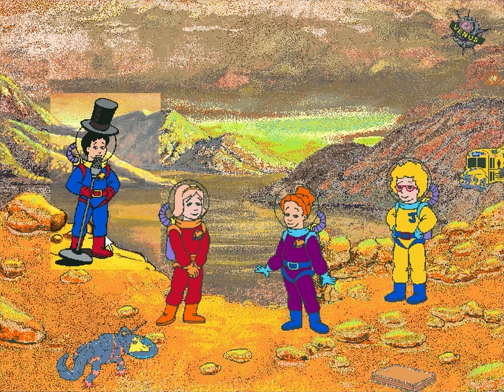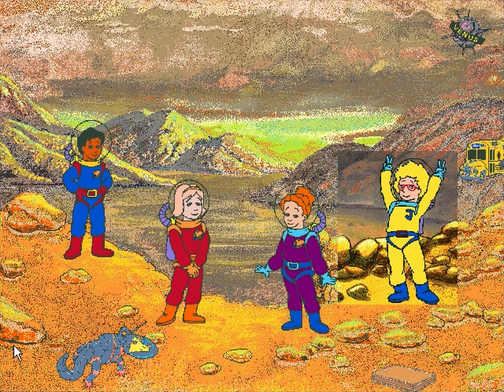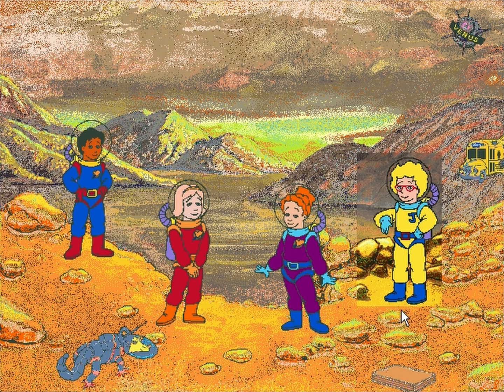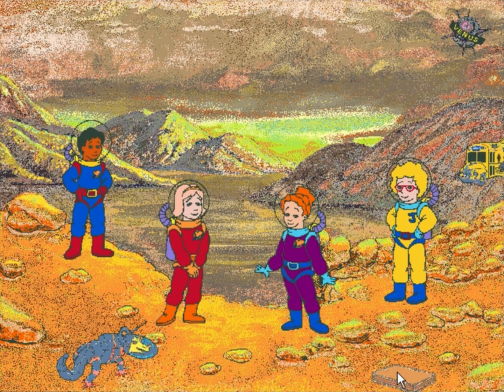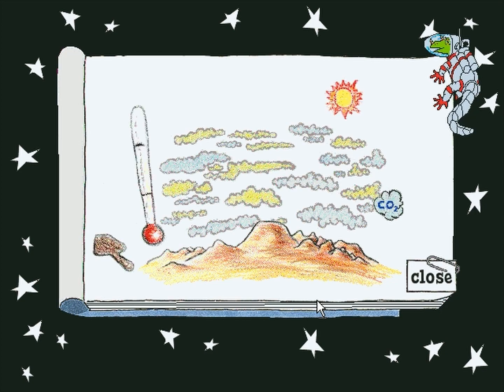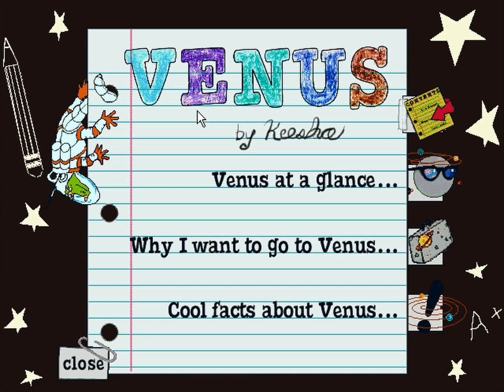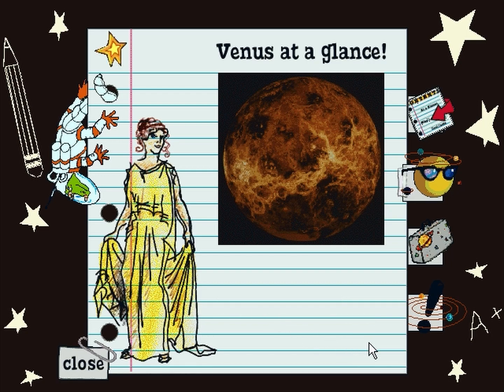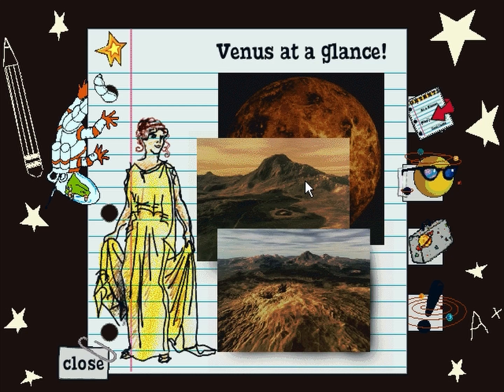The Magic School Bus Explores the Solar System - Venus (Gameplay/Walkthrough)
Watch The Magic School Bus Explores the Solar System - Venus! Enjoy!

Get ready for an out-of-this-world adventure with The Magic School Bus as they embark on a journey through the Solar System! Join Ms. Frizzle and her class as they explore the planets, moons, and asteroids while learning about the wonders of our galactic neighborhood. With breathtaking visuals and engaging gameplay, this game will inspire curiosity and spark an interest in astronomy for children and adults alike. Strap in, blast off, and prepare for an unforgettable ride!

The Magic School Bus Explores the Solar System is the first title of Microsoft’s Magic School Bus educational game series. Ms. Frizzle is lost somewhere in outer space and as the player gathers clues from every planet he/she visits, they will also learn about the nine planets of the solar system with fun facts. Ten mini-games and nine experiments are included, as well as video clips from NASA. The recommended age group is 6 to 10.

See also!